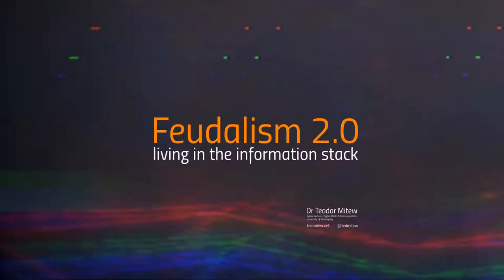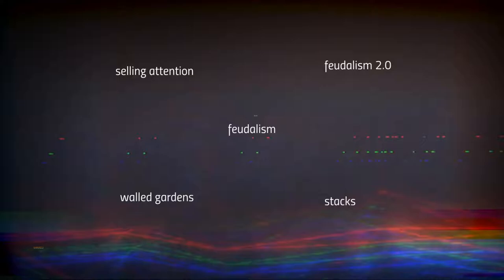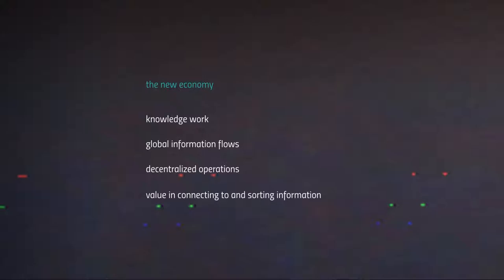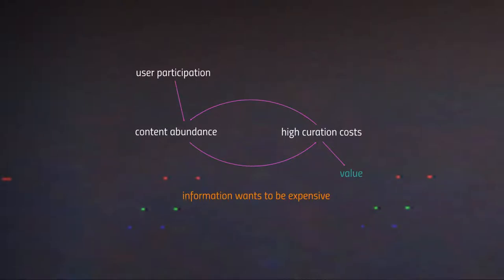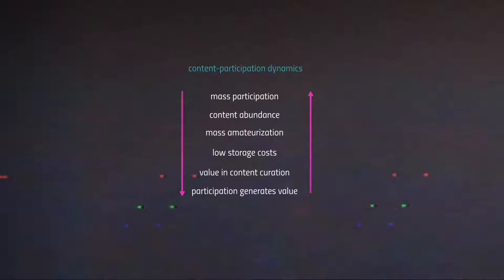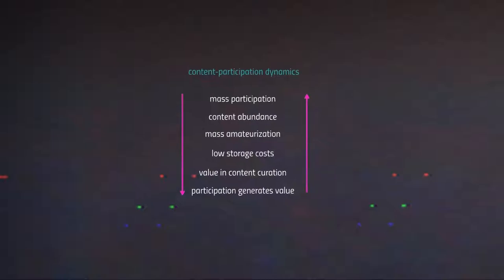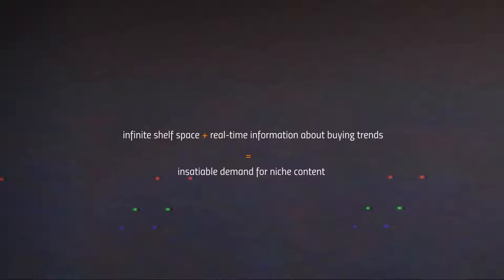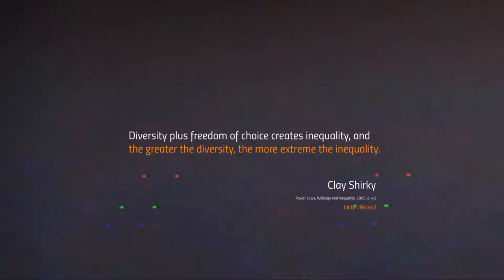Feudalism 2.0: living in the information stack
In this lecture I discuss the role of user‐generated data aggregates in the formation of vertically integrated data empires [stacks], and the rise of a new form of digital feudalism.